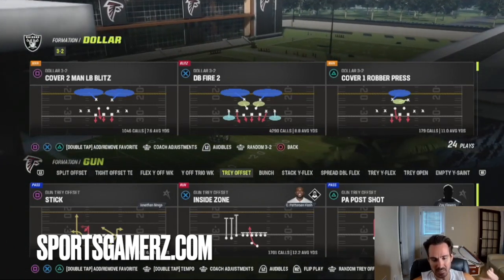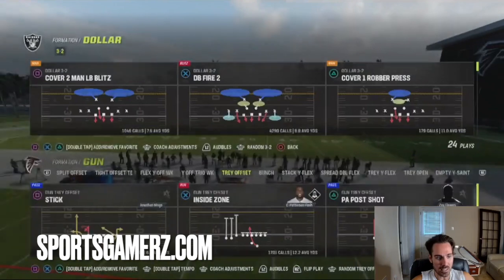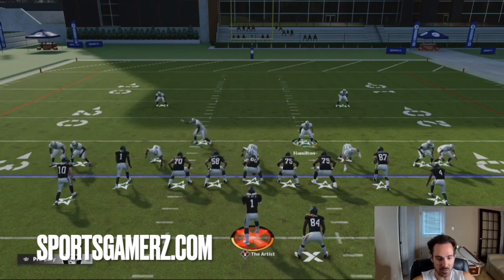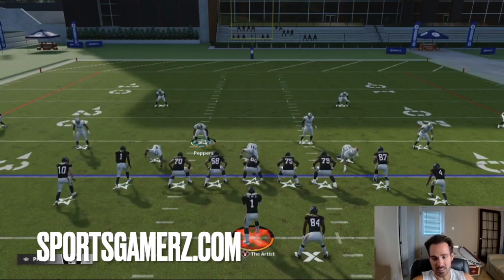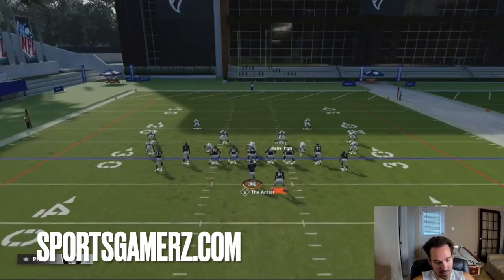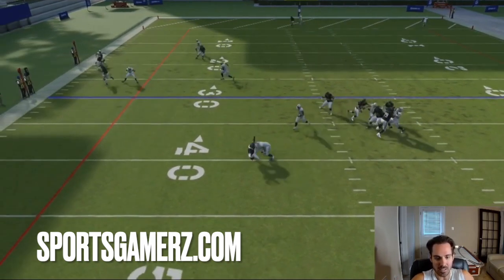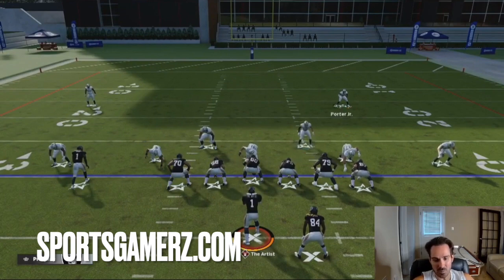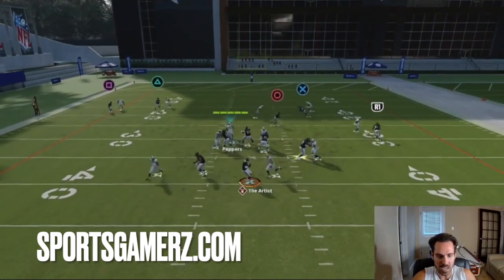The SECRET Defense Madden Pros Don't Want You To Know!